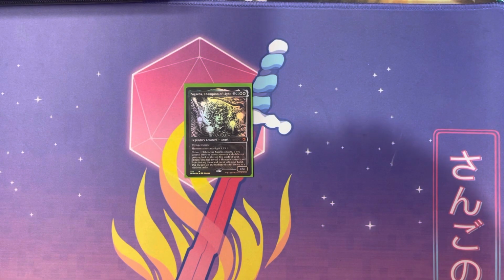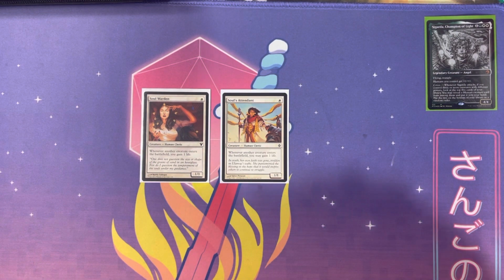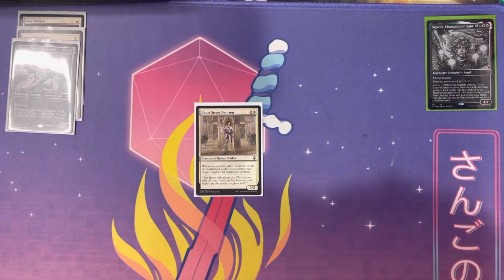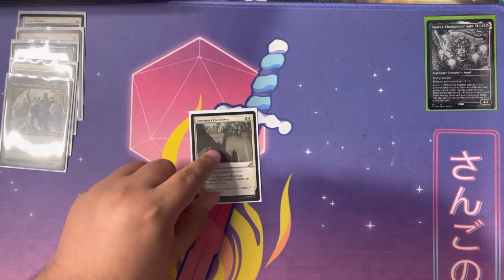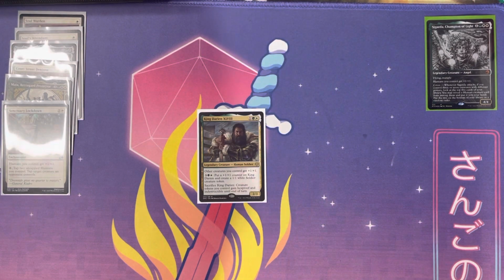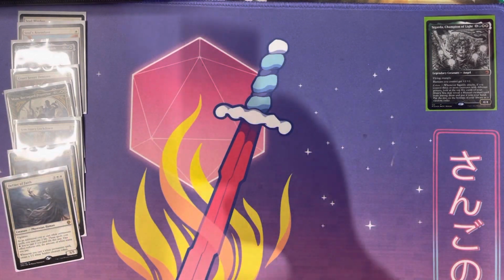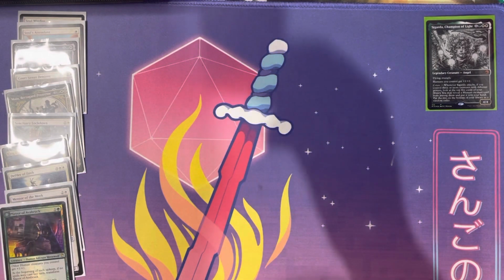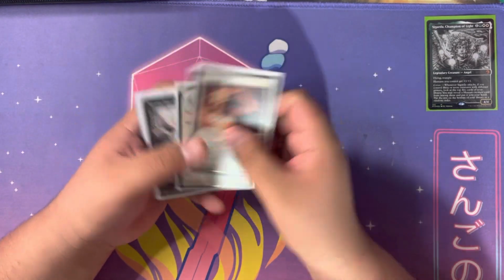MTG | EDH | Top 10 Humans in my Sigarda, Champion of Light deck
This is a human tribal deck that has a lot of low cost humans to keep it running!